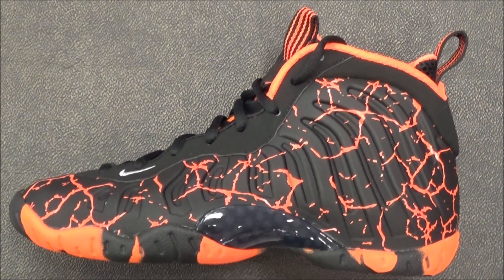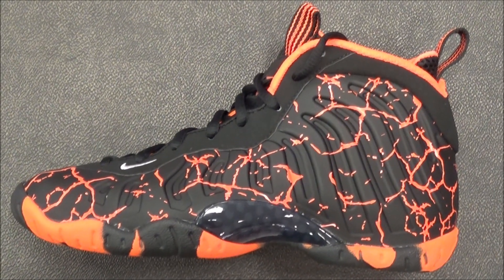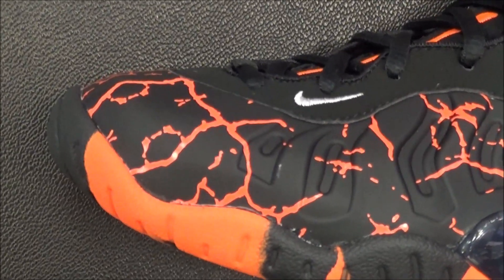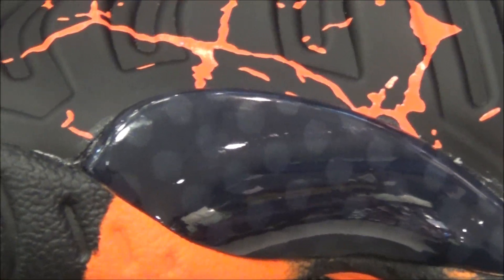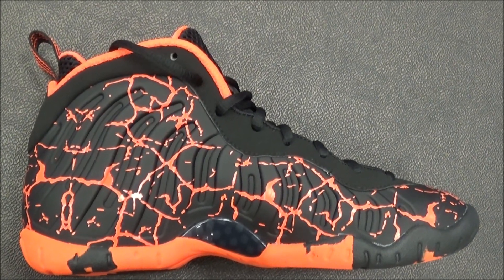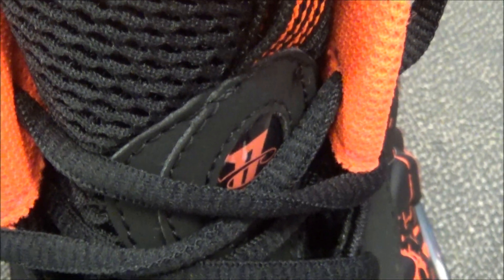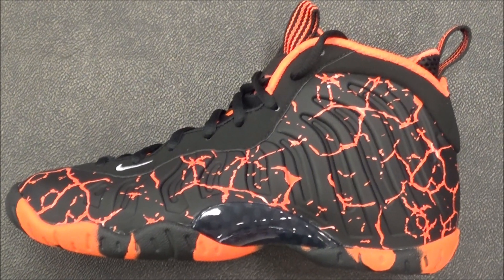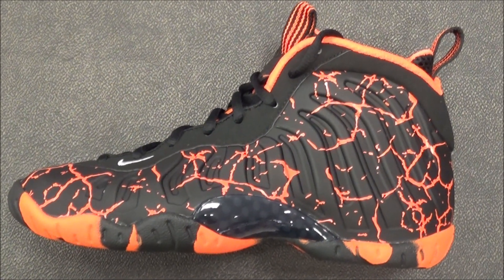Nike Lil Posite 'Lava aka Magma” Foamposite GS Shoe Review